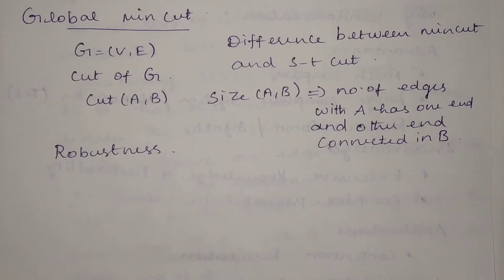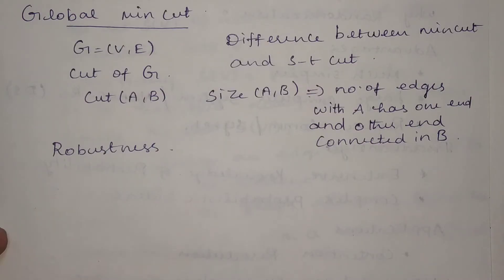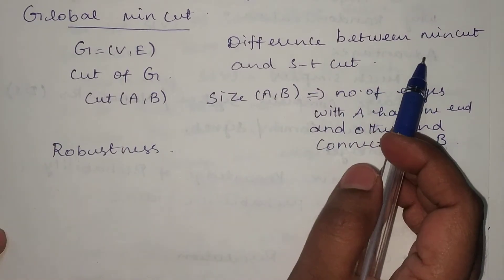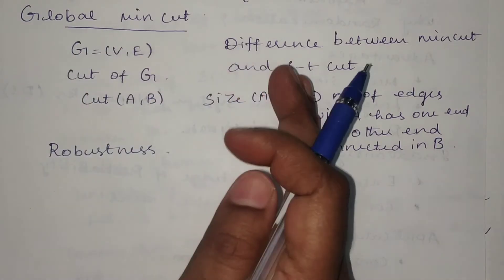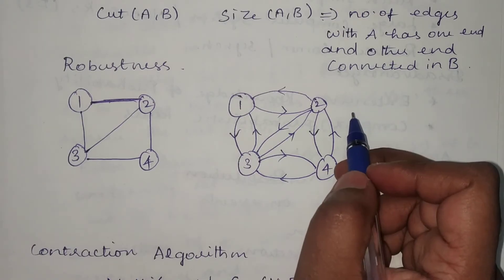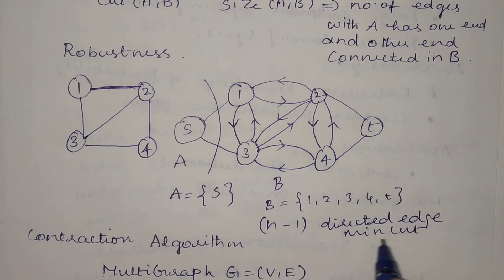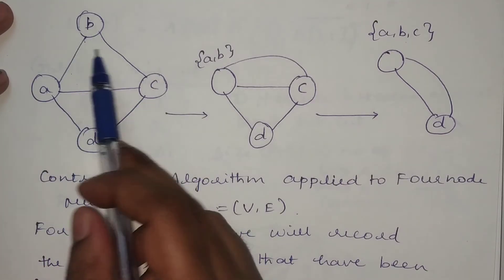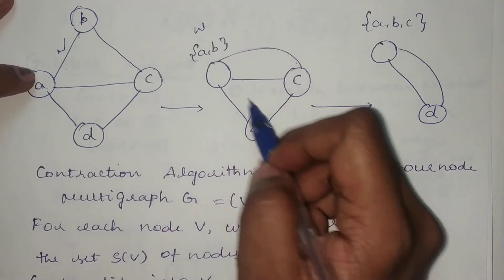Global Minimum cut problem - Randomized Algorithm | Application